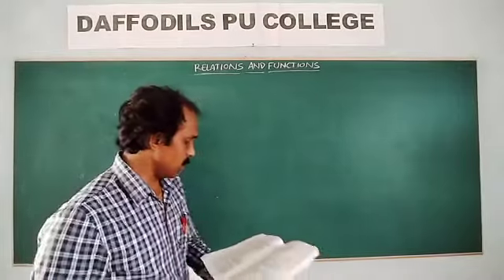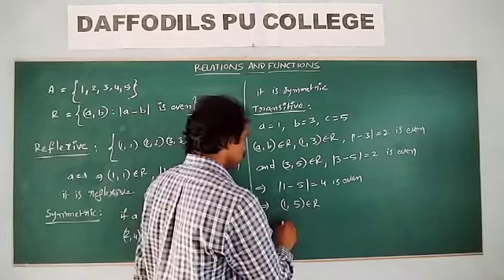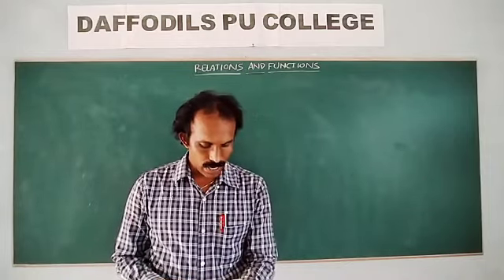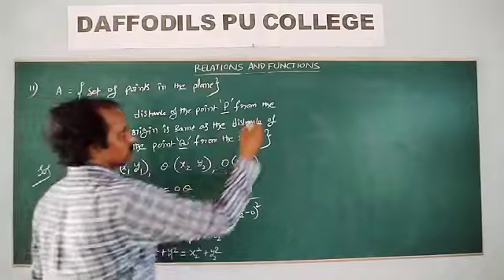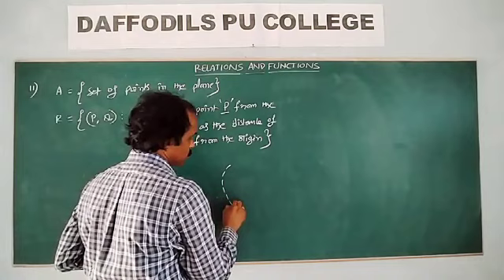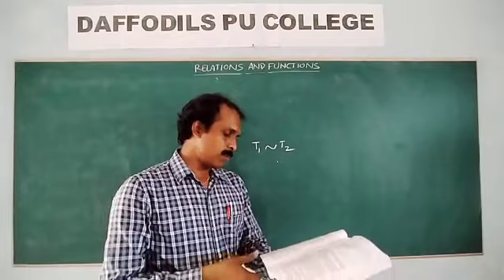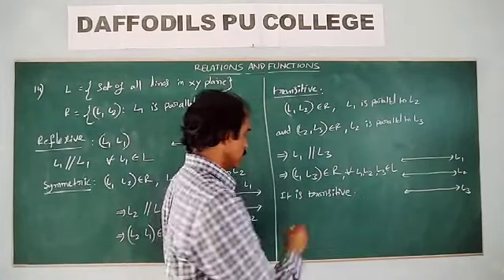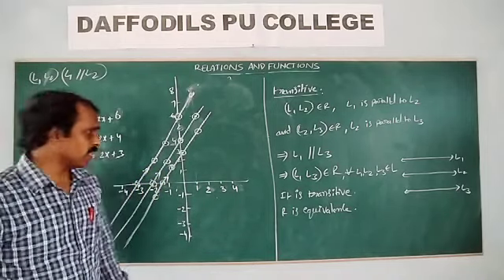Math, 2nd pu, Relations and Functions 36